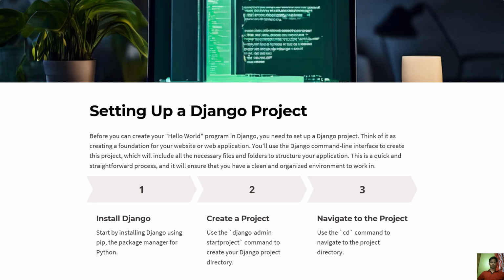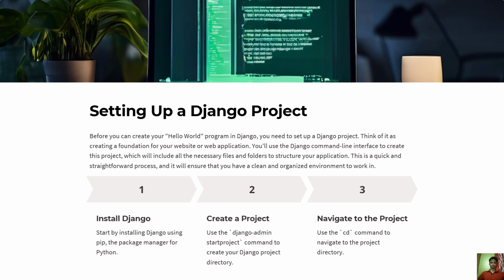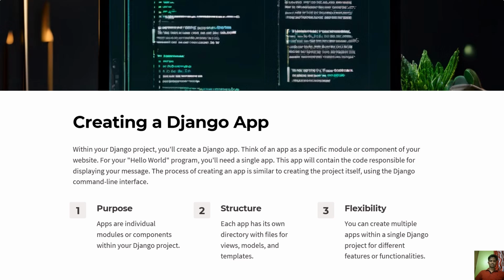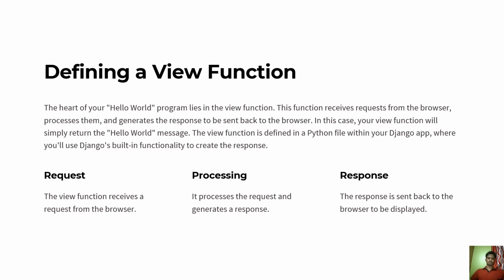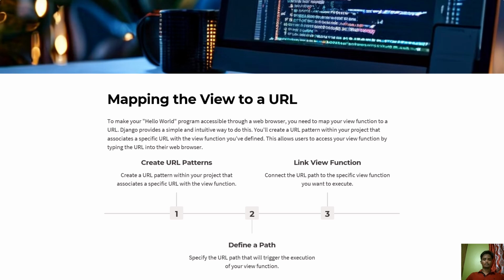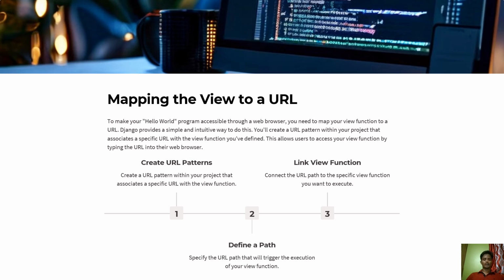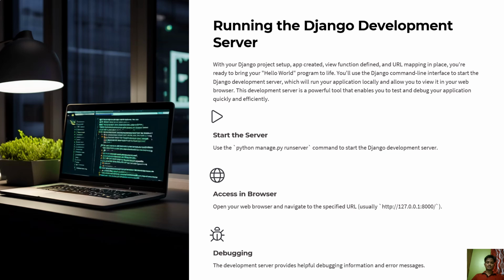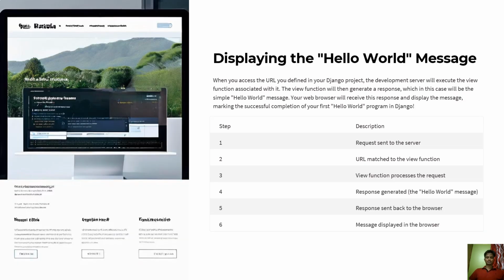Introduction ToHello World Your First Steps in Django 1